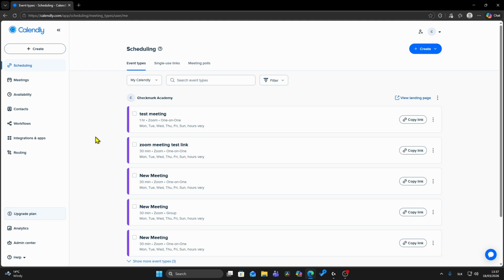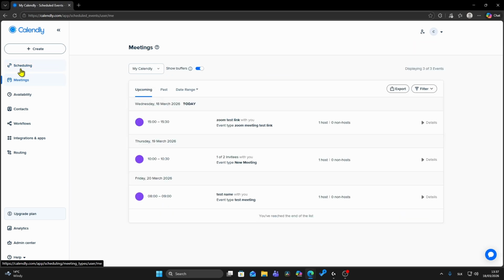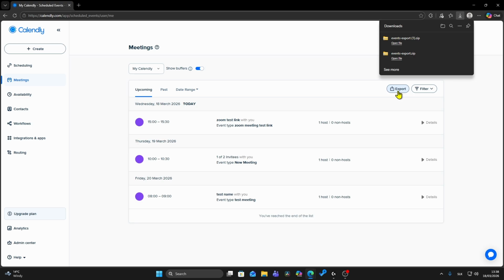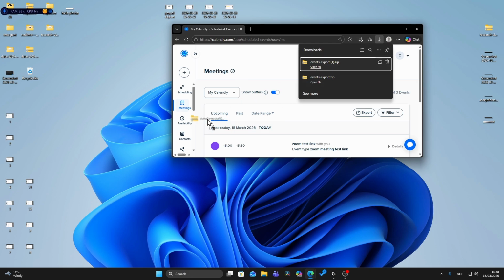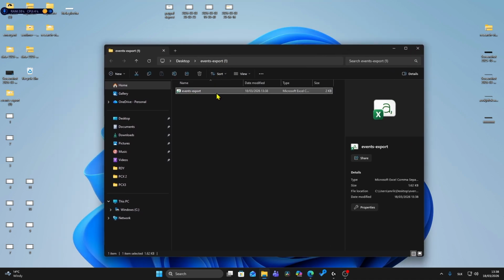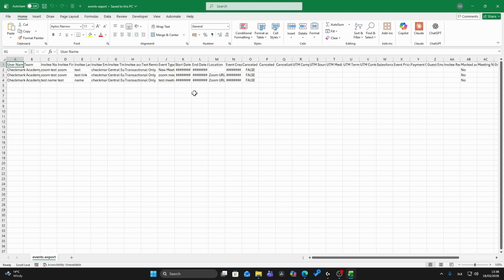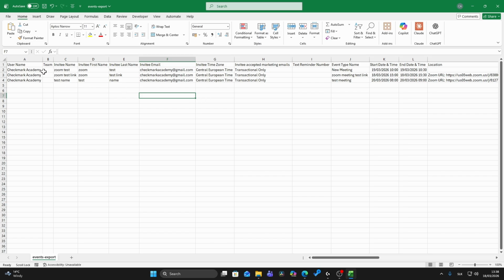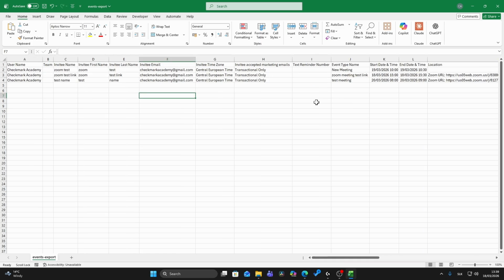How to Export Calendly Contacts to Excel (Quick & Easy Guide)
In this quick Calendly tutorial, I’ll show you how to export all your meeting contacts into an Excel file. You’ll learn where to find your scheduled events, how to use the Export button, and how to extract the ZIP file to open your data in Excel. Once exported, you can build email lists, track leads, move contacts into your CRM, or analyze who’s booking meetings with you. A simple step‑by‑step guide for managing your Calendly data.